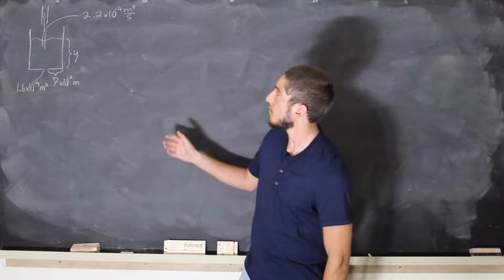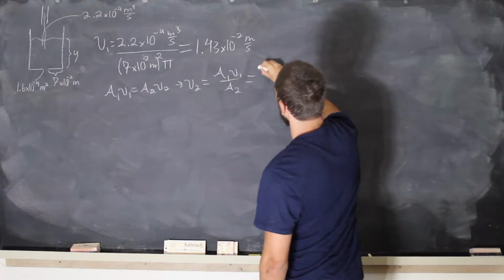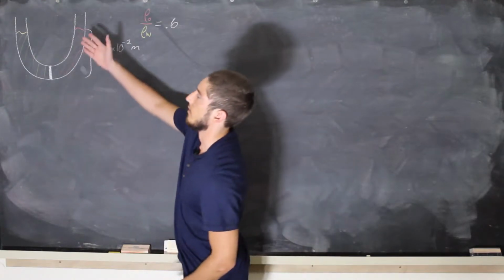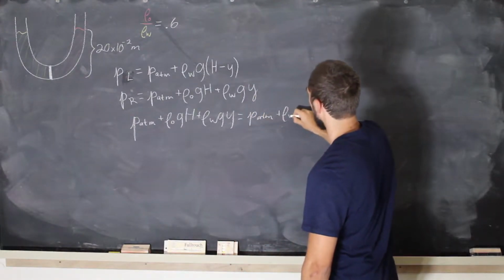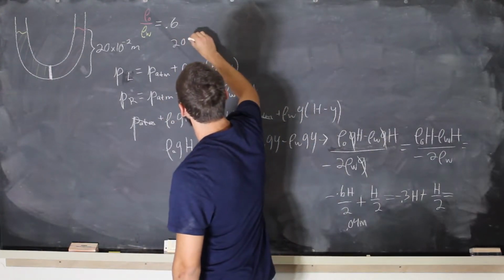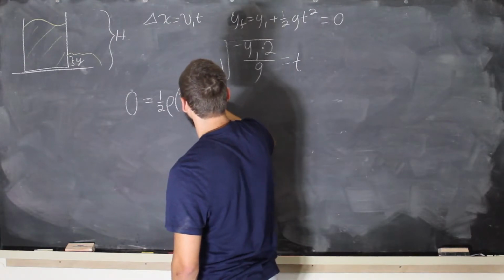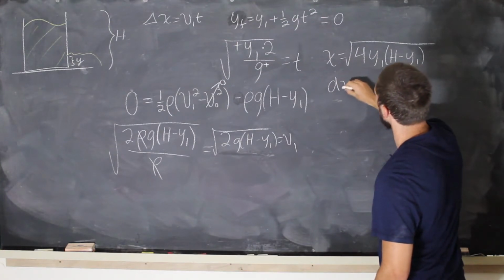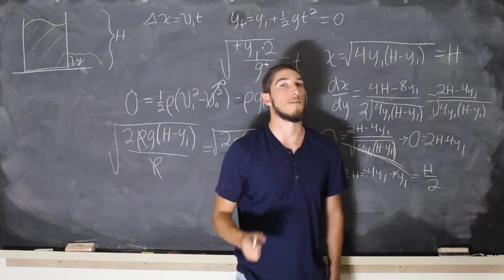Example/ Fluid Mechanics/ Physics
3 brief examples of fluid mechanics.